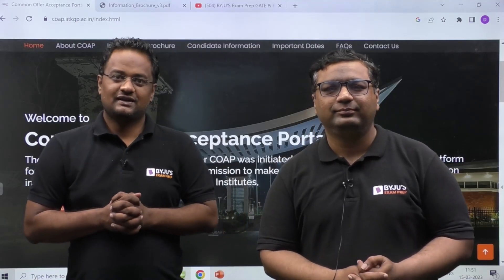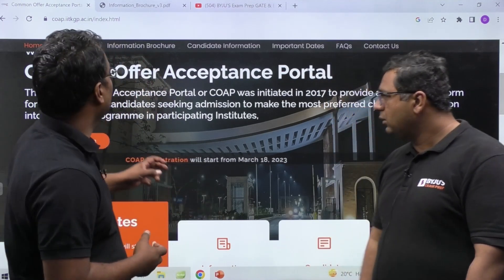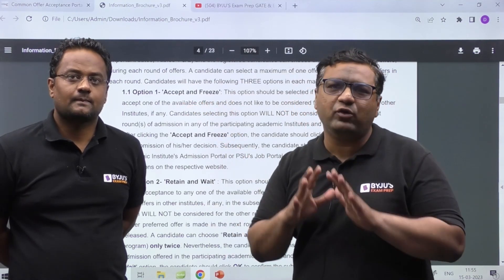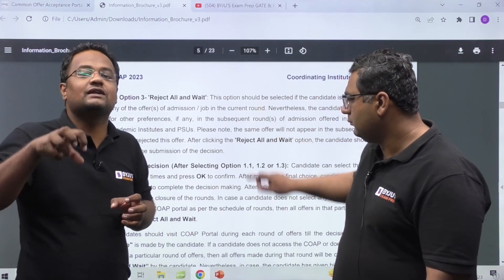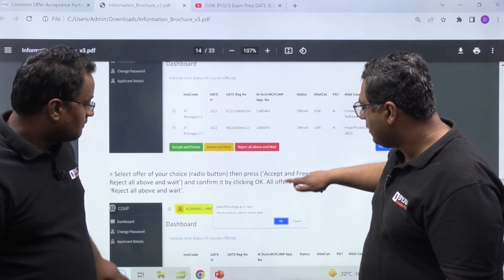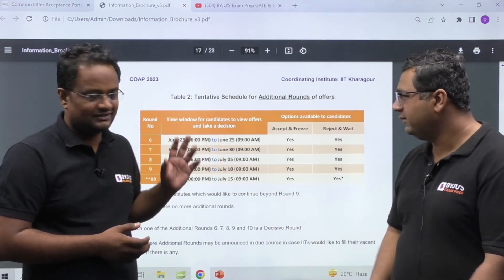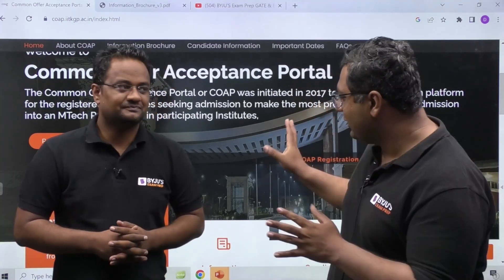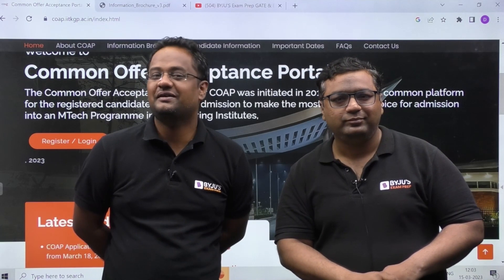COAP 2023 | IIT Mtech Admission Process | COAP Registration 2023 |How To Get Mtech Admission in IITs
Know all details about the IIT Mtech admission process, COAP registration 2023, and how to get MTech admission in IITs.

In this session, BYJU’S Exam Prep GATE experts, Abhinav Sir and Dheeraj Sir, discuss the complete IIT MTech admission procedure through the COAP 2023 (Common Offer Acceptance Portal). The GATE 2023 results will be announced on 16 March 2023 following which the COAP registration 2023 will start. The session provides step-by-step guidance on the COAP counselling procedure, IIT MTech admission process, including creating an account and filling out the necessary details. It also explains how to choose the preferred IITs and programs and how the allocation of seats is done through COAP. It is the main step after the GATE exam for COAP MTech admission in IIT, so make sure you watch this session carefully.

The main highlights of this session:
- COAP registration 2023 process and important points
- COAP counselling 2023
- MTech admission in IIT through COAP 2023 registration

Share this COAP MTech admission session with your friends to help them understand the complete process of COAP MTech admission.

Ace your prep for GATE 2024, IES, BARC, ISRO, HPCL, HAL, BHEL, PSUs, NIELIT and PGEE with BYJU’S Exam Prep GATE.